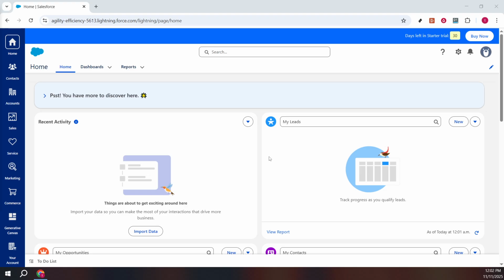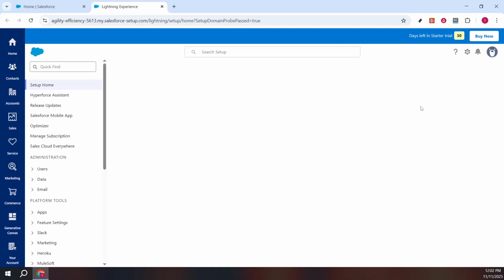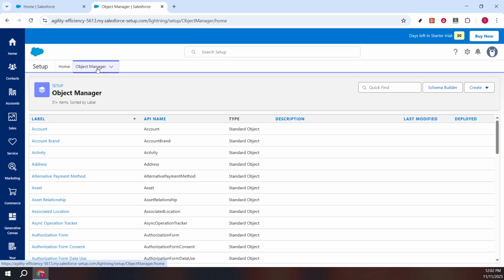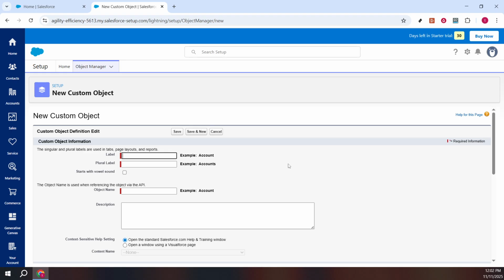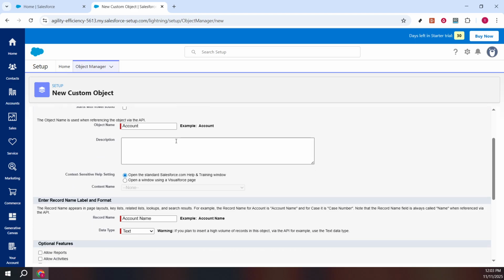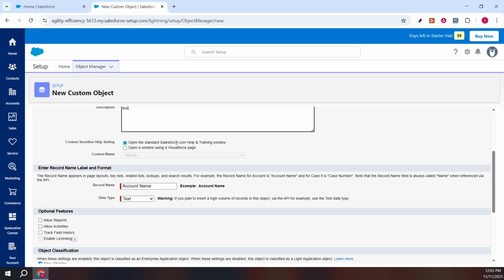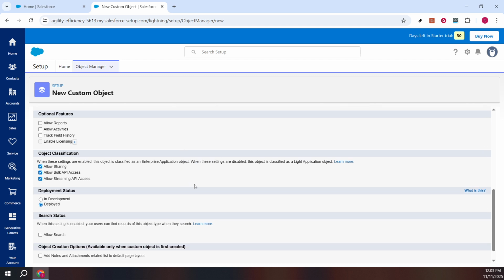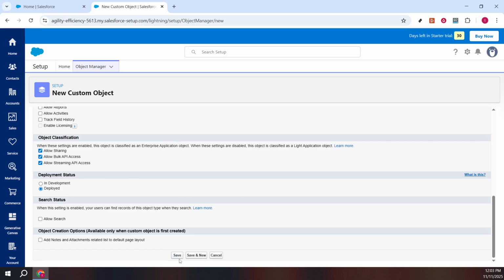How To Create Objects In Salesforce [2026 Guide]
How To Create Objects In Salesforce